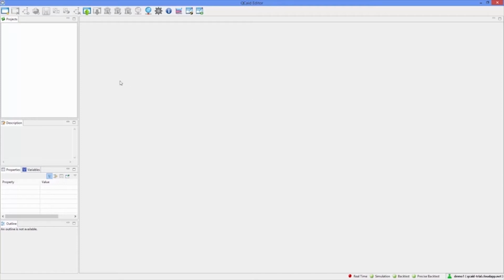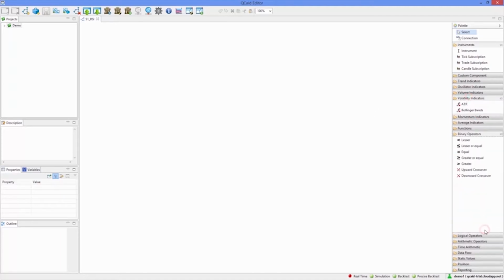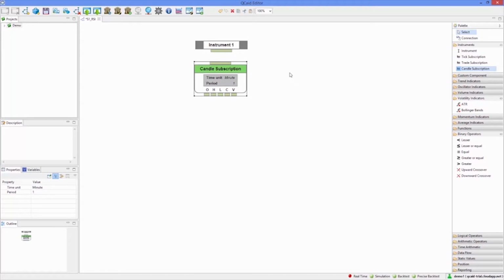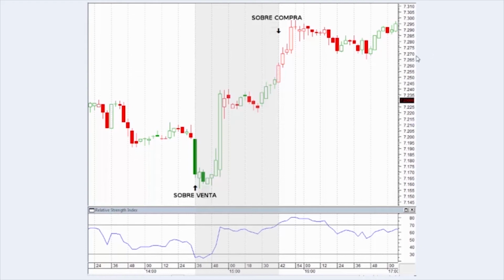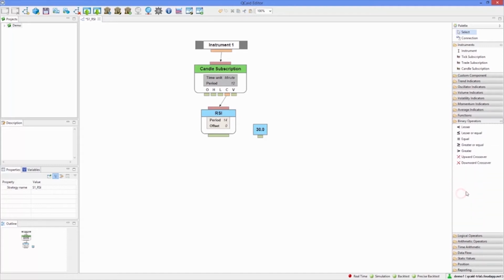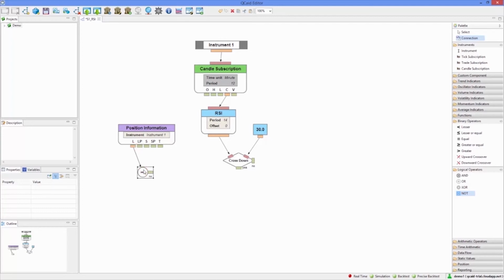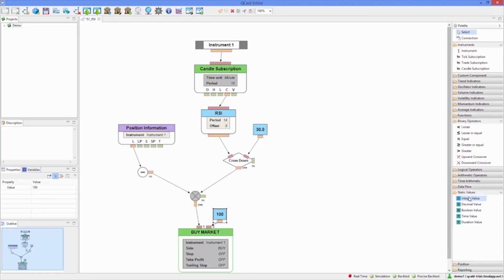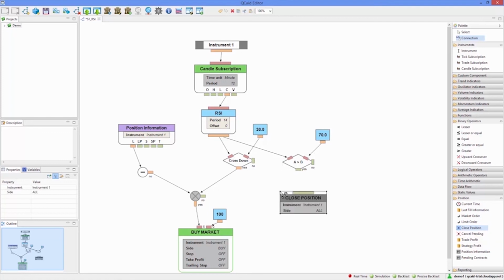Qcaid’s strategy editor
Get to know Qcaid and how it can help to automate your trading

Learn how to create your first strategy in Qcaid with its intuitive strategy editor and start automating your trading in an easy, fast and reliable way. Qcaid’s friendly user interface allows you to create different types of trading algos, including multi-instrument and multi time frame strategies, by dragging & dropping elements onto a blank canvas and without writing a single line of code.